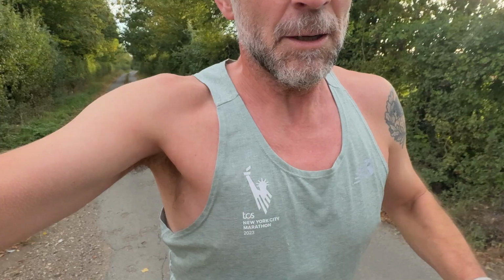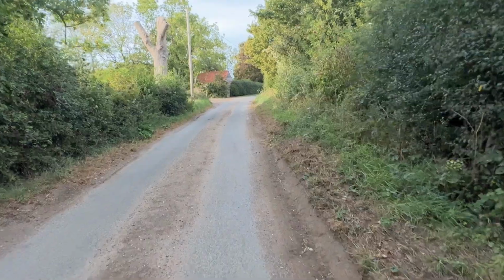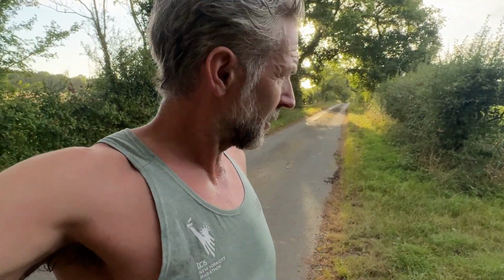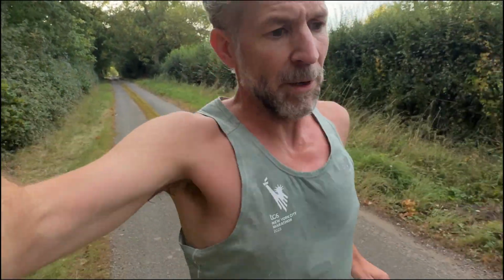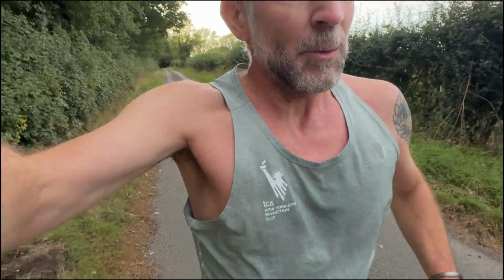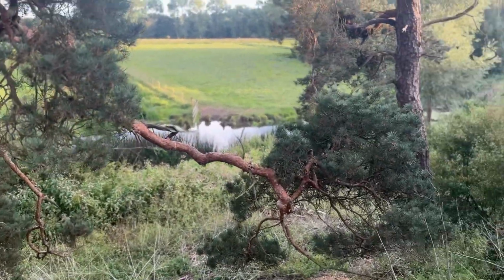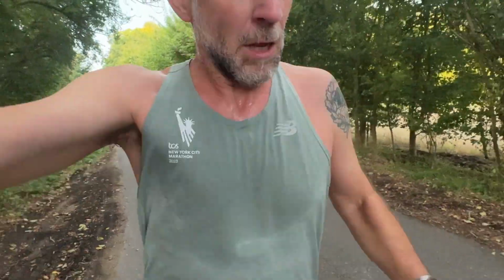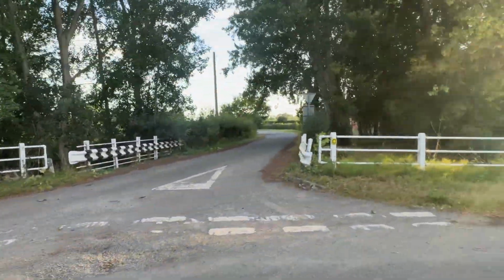One week until the Big London Half | Easy 10K Training Run & Thoughts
Easy 10K Run & Training Chat | Autumn Sunshine in Denton 🌞

Join me for an easy 10K in the autumn sunshine, running through the quiet countryside and lanes around Denton. As I enjoy the views, I chat about my recent training block and how things are going just 6 days out from the Big London Half Marathon.

I share the effort sessions and paces I’ve been hitting recently, talk about how I’m currently feeling in training, and open up about the struggles — running feels hard right now, I feel weaker than I’d like, and I know I need to build strength for the next 12-week block towards the Valencia Marathon.

I’d love to hear your thoughts:
👉 What pace or time do you think I should target at the London Half? Drop your predictions and advice in the comments below!

📍 Location: Denton, Norfolk
🏃 Distance: Easy 10K run
🎯 Upcoming Goals: London Half Marathon (6 days), Valencia Marathon (12 weeks)

If you enjoy running chats, training talk, and following the ups and downs of marathon preparation, this one’s for you!

Quay IG & Snap- arabia_kae
Que IG _q2.bigque Snap quanichi92